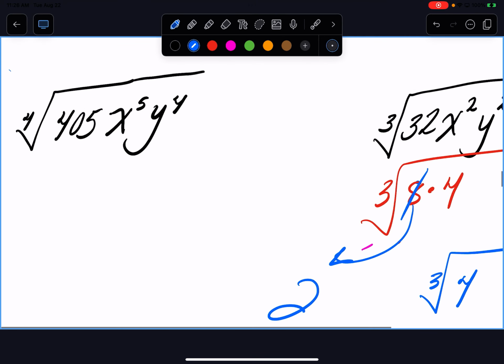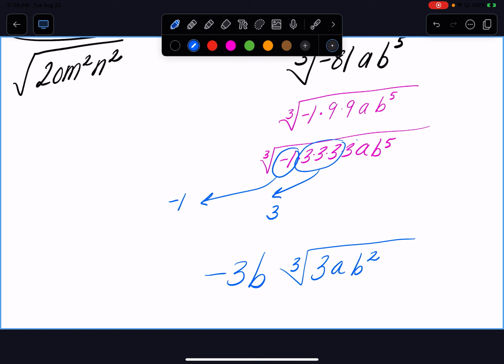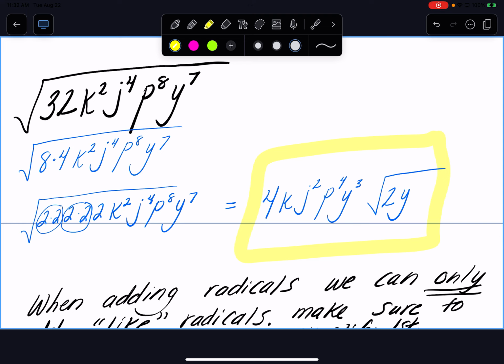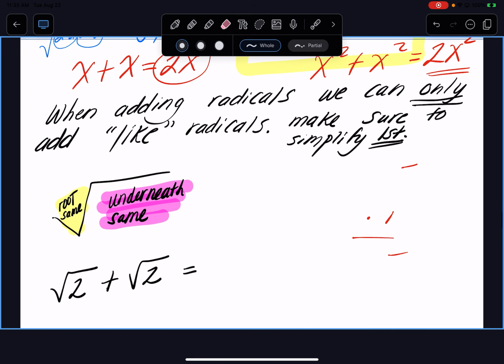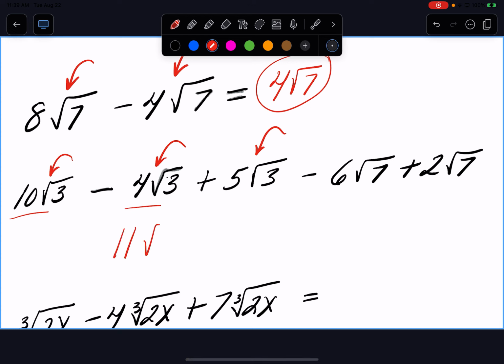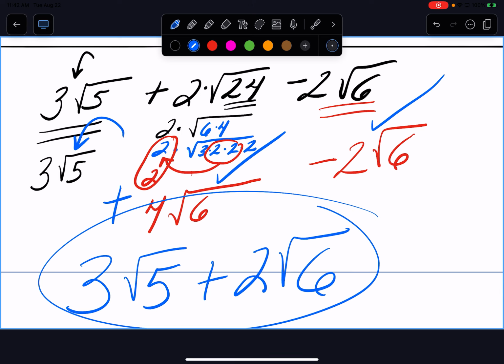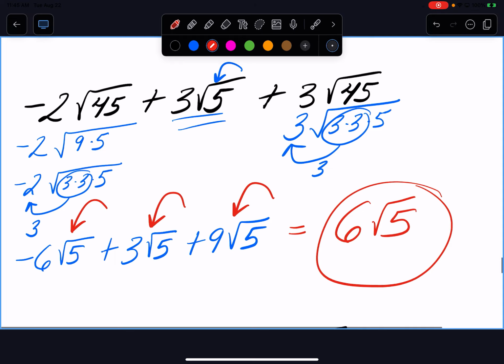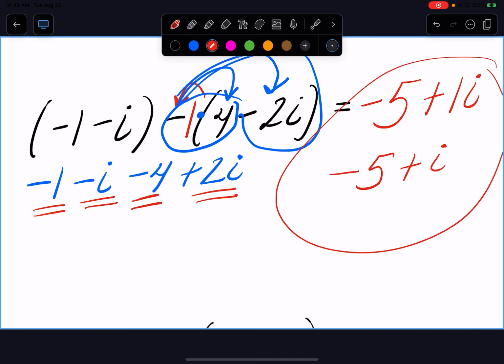1.3 Video 2